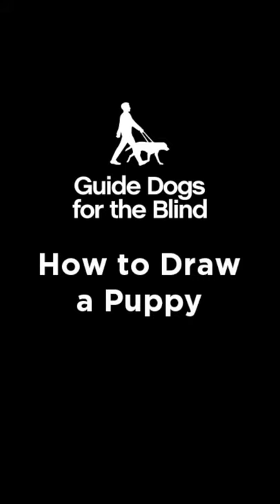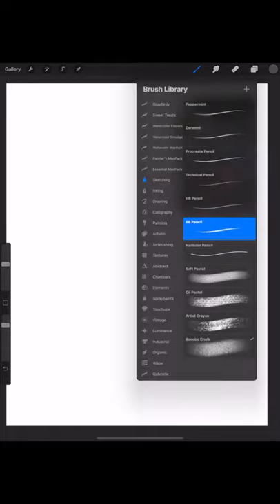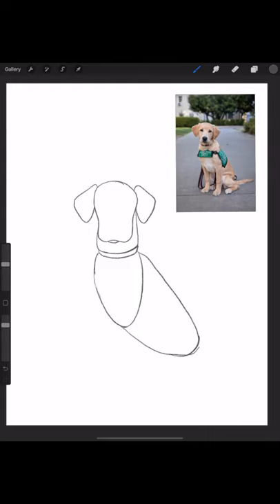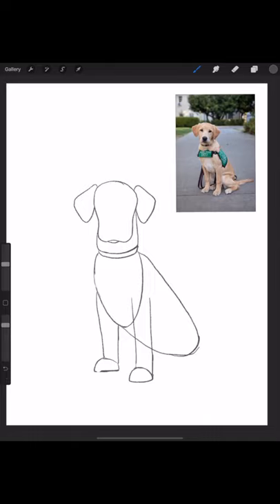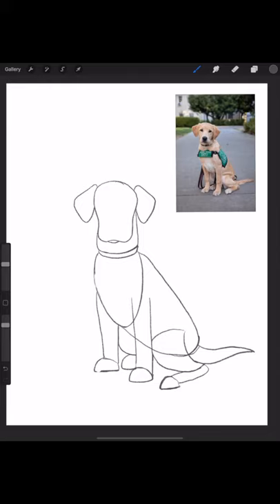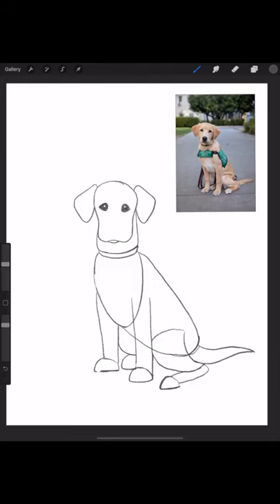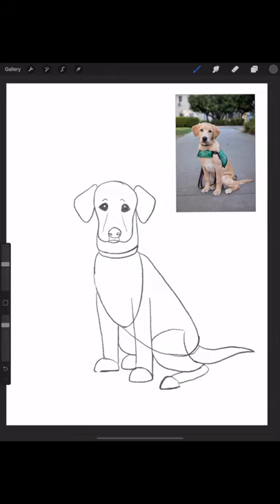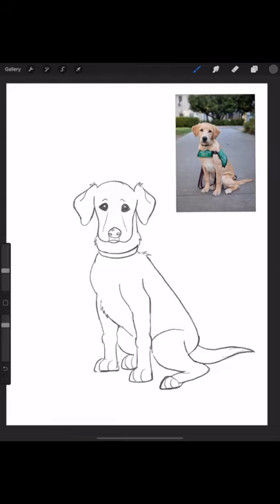How to Draw a Puppy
A step-by-step tutorial by Illustrator Tracie Timmer teaching you how to draw a puppy.